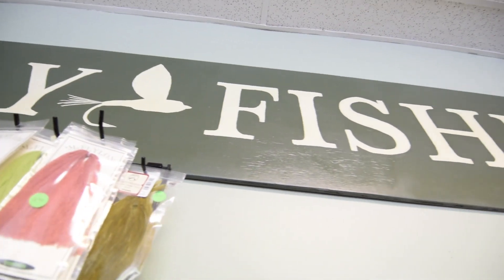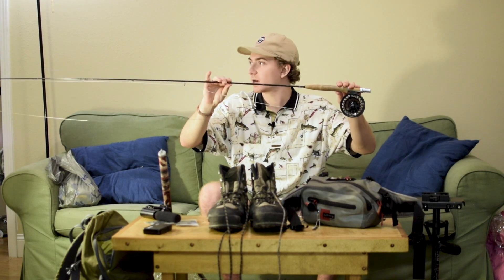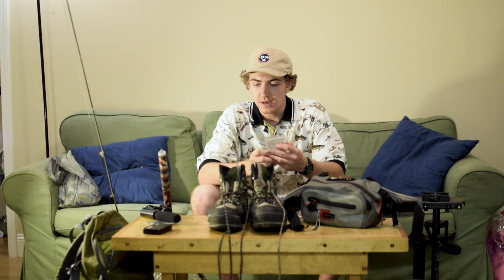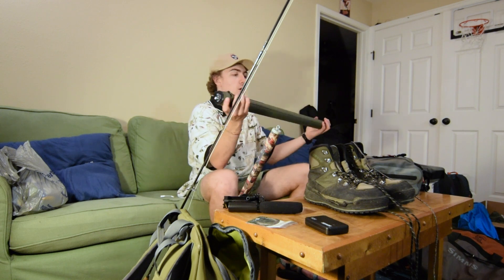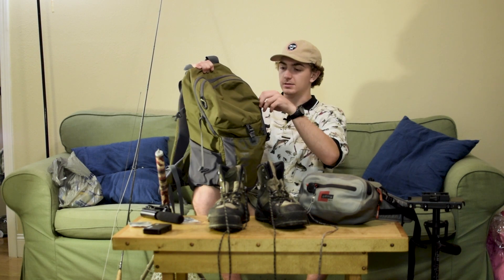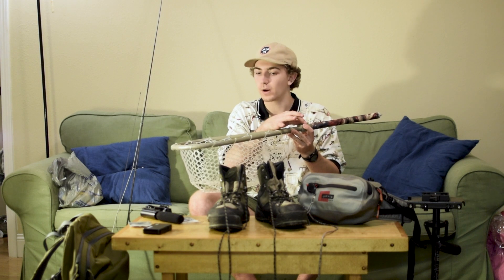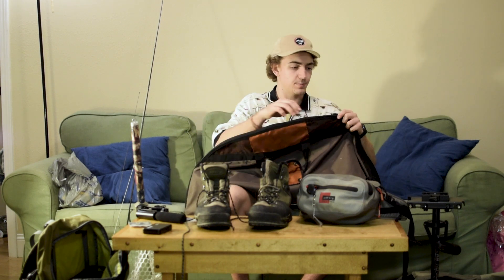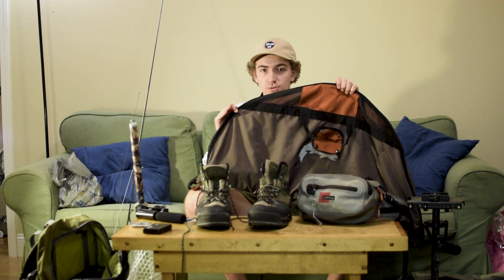In-depth gear review | Our Water Adventure Series Ep. 4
Crazy week in the boonies so we were unable to get out and fish. We still wanted to bring you a video this week so we put together a video of the gear that we use. From camera gear to fishing gear, we cover it all!